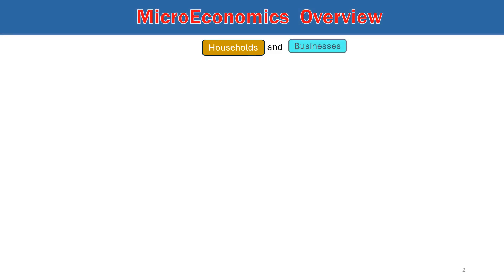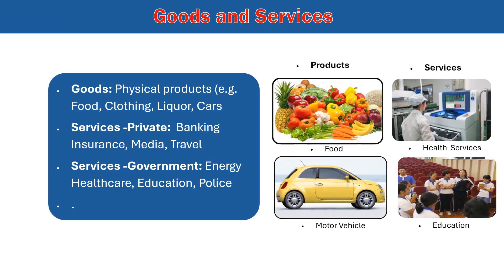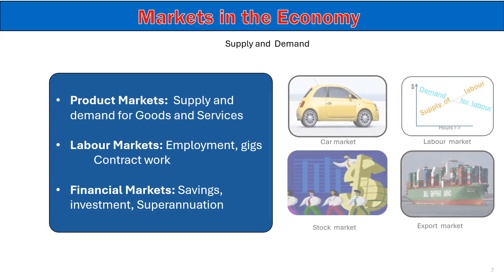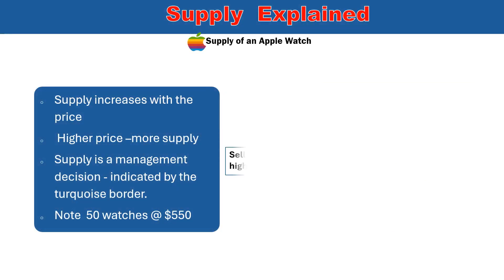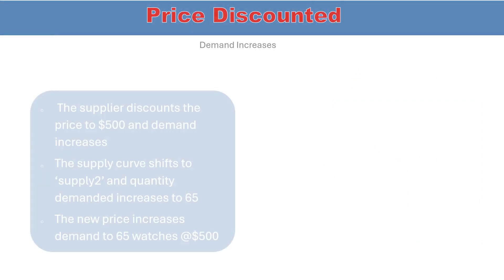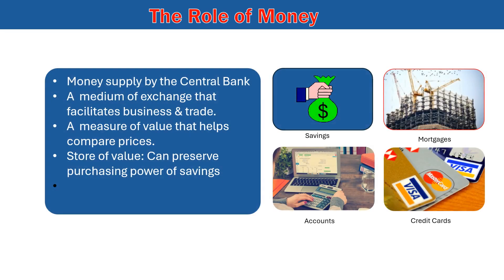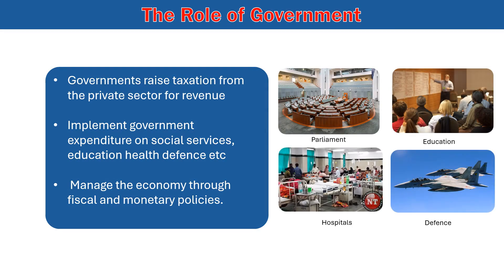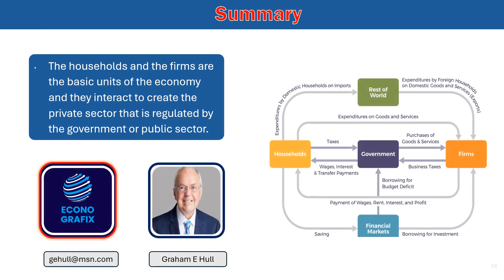Economics Made Easy - Explaining the Modern Economy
Welcome to Economics Made Easy, your simple guide to understanding the economy! 🌍💰

In this short yet informative video, we break down the fundamentals of the economy—what it is, how it functions, and the key players that drive it. You'll learn:

✔️ The role of households, businesses, and governments in economic growth
✔️ How goods, services, and resources circulate in the economy
✔️ The supply and demand principles that shape market prices
✔️ How money, trade, and policy influence economic stability

Using clear explanations and engaging visuals, we illustrate key economic concepts, including the circular flow of income, supply and demand curves, and government intervention. Plus, we explore economic challenges like inflation, recessions, and the cost of living crisis—and how central banks and governments respond.

Whether you're a student, professional, or just curious about how the world works, this video is the perfect introduction to economics!

🎥 Produced by Graham E. Hull of Econografix